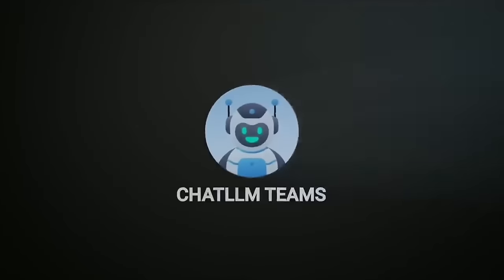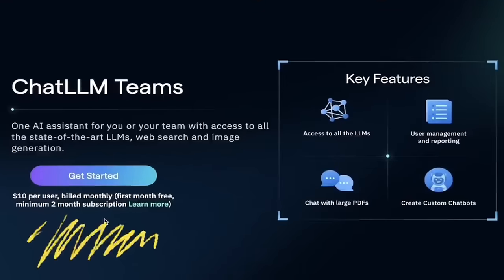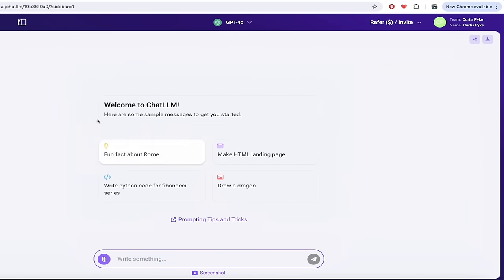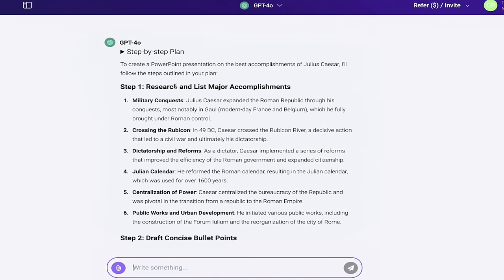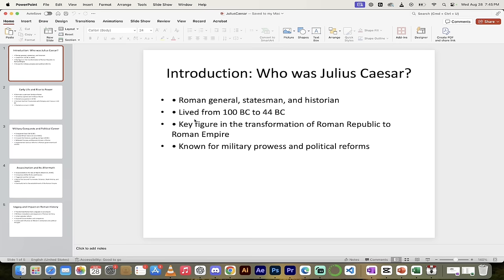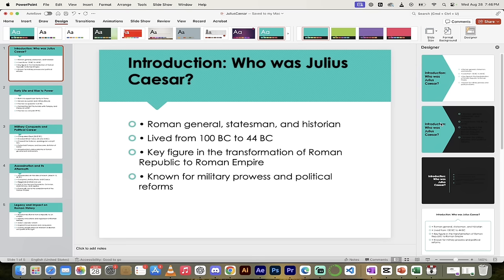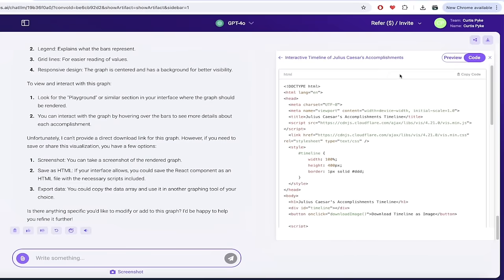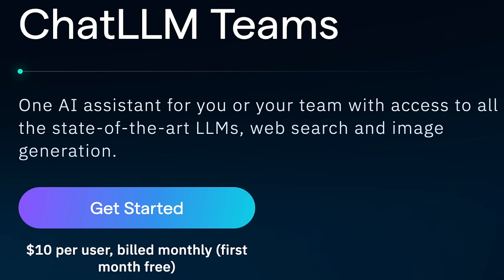ChatLLM - How To Create Powerpoint presentations with ANY LLM - AI Presentation Maker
Welcome to another exciting AI tutorial! In this video, we'll explore how to create a PowerPoint presentation using your favorite large language models (LLMs) with just one click and one prompt. We'll also dive into creating dynamic graphs that can be easily integrated into your presentations. Let's get started!

Chapters:

00:00 - Introduction

Welcome back! In this video, we'll show you how to create a PowerPoint presentation using Chat Live Teams and select from eight different LLMs. With just one click and one prompt, you can create a complete PowerPoint deck.

00:21 - Creating Dynamic Graphs

Learn how to use prompts to create dynamic graphs that can be downloaded as code or images. These graphs can be easily added to your PowerPoint deck.

00:39 - Getting Started with Chat LLM Teams

Head over to Chat LLM Teams to get started. Discover the affordable pricing and access to state-of-the-art LLMs and features.

01:12 - Navigating the Interface

Explore the Chat LLM Teams interface and learn how to select different LLMs for your projects. Discover the benefits of having multiple models at your fingertips.

01:48 - Creating a PowerPoint Deck

Watch as we create a PowerPoint deck on Julius Caesar's accomplishments. See how easy it is to generate a presentation with a simple prompt.

02:42 - Step-by-Step Planning

Discover the step-by-step planning feature that enhances the creation process. Learn how this feature provides a structured approach to generating content.

03:14 - Downloading and Editing the Presentation

See how to download and open your PowerPoint presentation. Get tips on verifying and editing the content for accuracy and style.

04:05 - Design and Formatting Tips

Learn how to enhance your presentation with design and formatting options. Discover which LLMs provide the most thorough and well-formatted presentations.

04:26 - Adding Graphs to Your Presentation

Find out how to add graphs to your presentation using Chat LLM Teams. Learn how to adjust and format graphs for the best visual impact.

05:04 - Graph Code and Image Download

Explore the graph code feature and learn how to download graphs as images. This flexibility allows you to choose the best format for your needs.

05:51 - Conclusion and Next Steps

Wrap up with a look at the continuous updates and new features from Abacus AI.